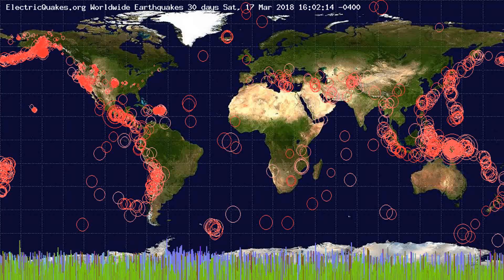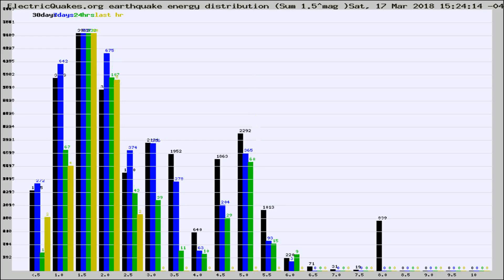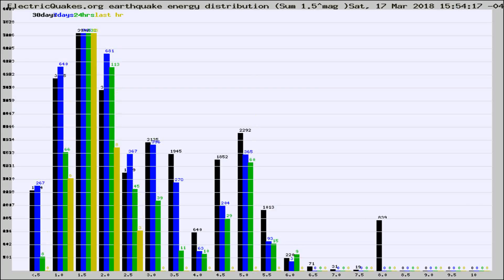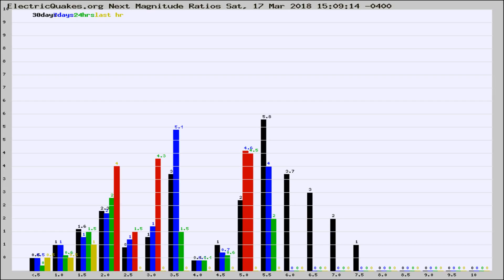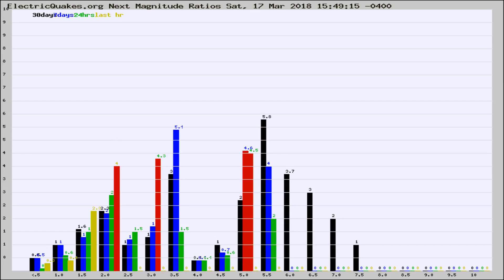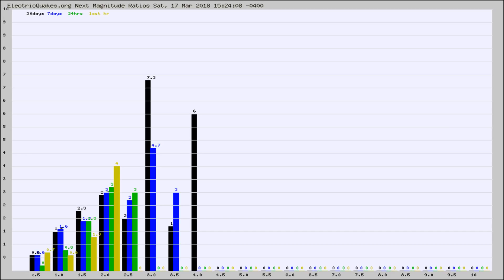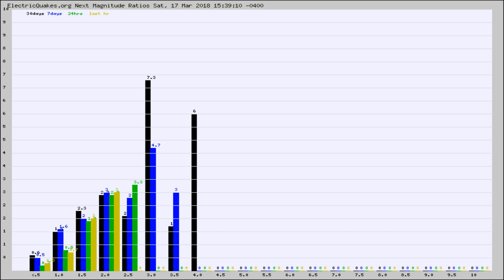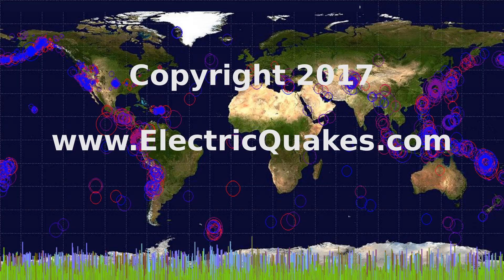Todays_Hourly_World_Earthquake_Statistics_from_ElectricQuakes.org_03-17-18+16:02:01